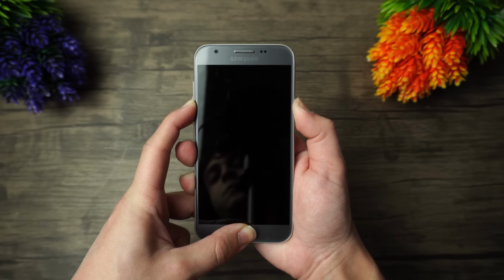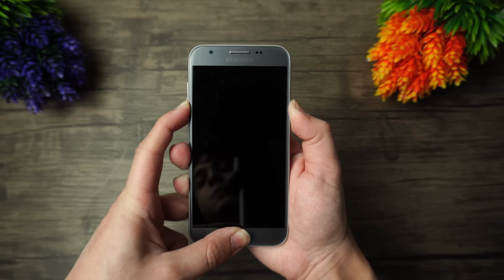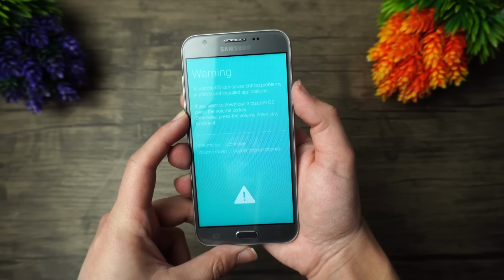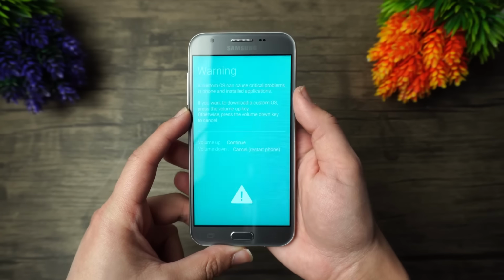How to Fix Android Phone Won't Turn On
We introduce three solution to fix android phone won't turn on, keep watching.

Method 1 Use Wondershare Dr.Fone
Method 2 Remove the Battery
Method 3 Fix it manually

Timestamps:
00:27 Why your Android phone won't be turned on

01:28 Method 1 Use Wondershare Dr.Fone
Step1 Launch Dr.Fone and connect your phone to the computer
Step2 Tap on Repair option and select Standard Mode
Step3 Select your device info in the dropdown box
Step4 Enter the download mobile
Step5 After downloading firmware, your phone will turn on again

02:38 Method 2 Remove the Battery
Step1 Remove your battery and wait 30 minutes or so
Step2 Put the battery back and turn on your phone

02:57 Method 3 Fix it manually

04:10 Useful tips to protect your phone